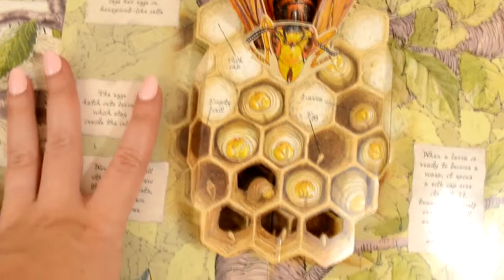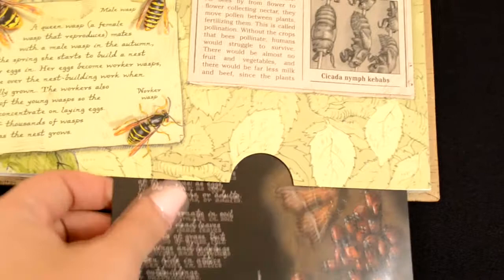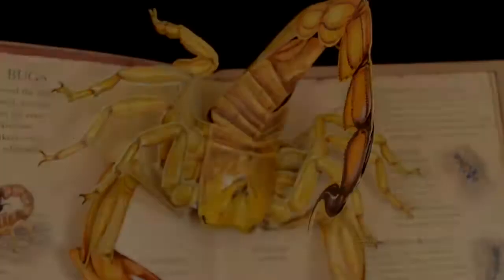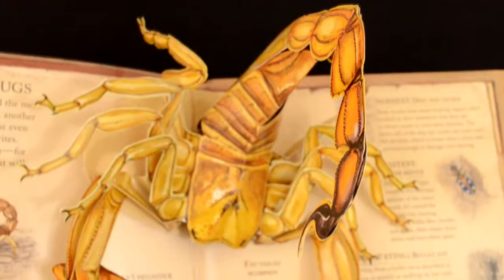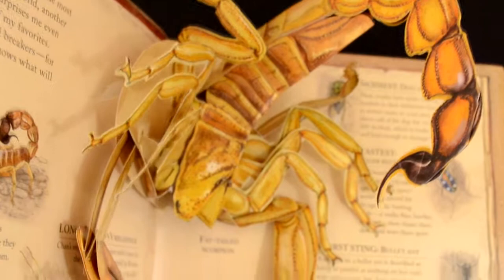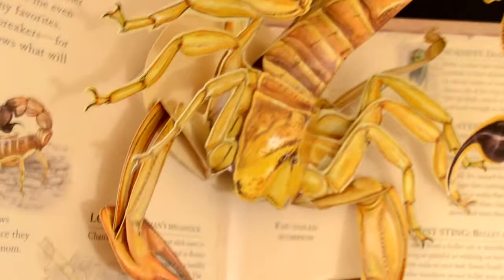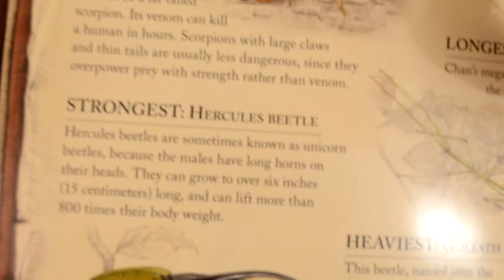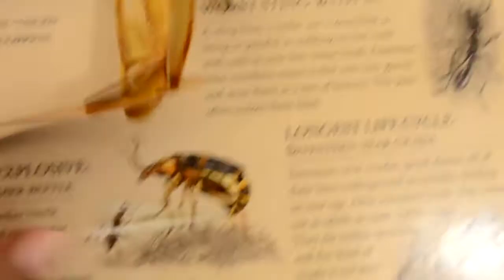BUGS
By: George McGavin
Illustrated by: Jim Kay

Summary on the back of the book:
MARVEL AT Larger-Than-Life Pop-up bugs.
OPEN UP a cockroach's body to see how it works.
LOOK INTO a wasp's nest to see what's inside.
LIFT the flaps and PULL the tabs as renowned entomologist
George McGavin and Kate Greenaway Medal-Winning Illustrator Jim Kay guide you through the hidden world of CREEPY-CRAWLIES.